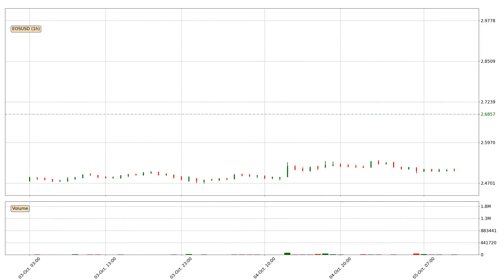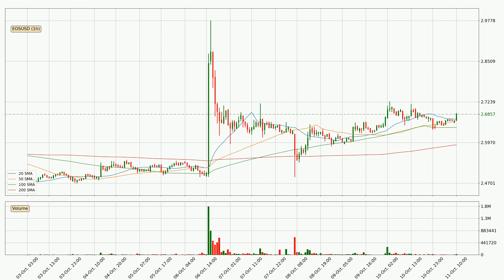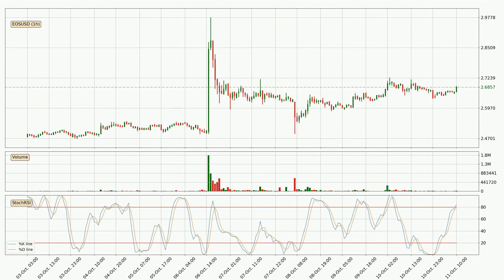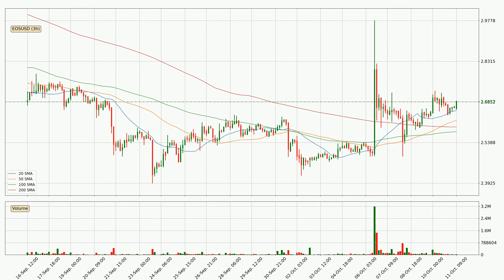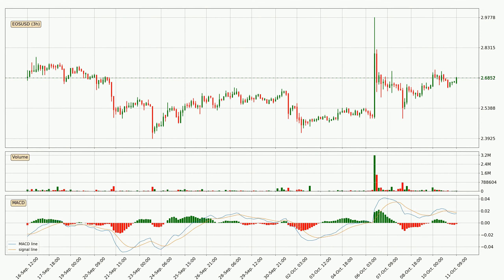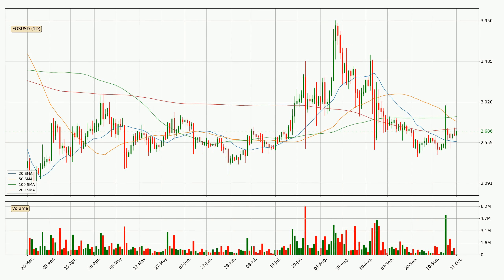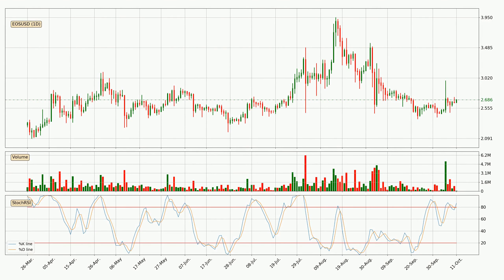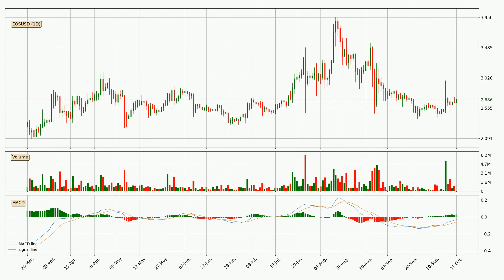EOS Price Up With 0.4% 📈. What Follows Next For EOSUSD? | FAST&CLEAR | 11.Oct.2020